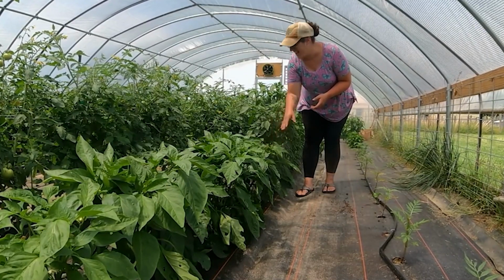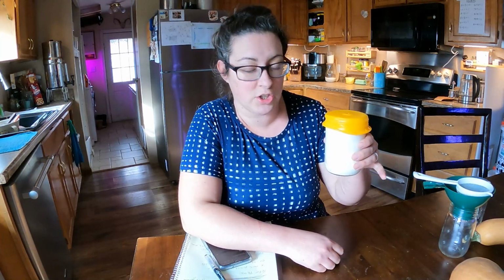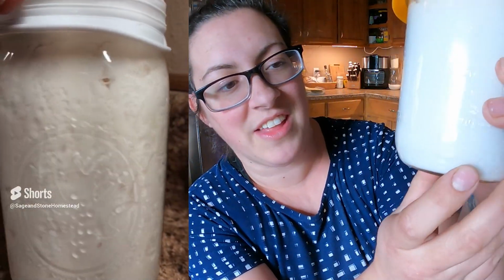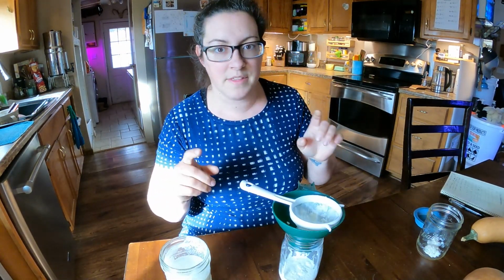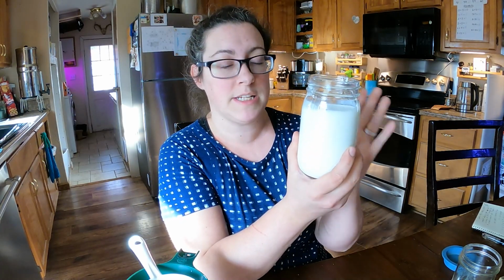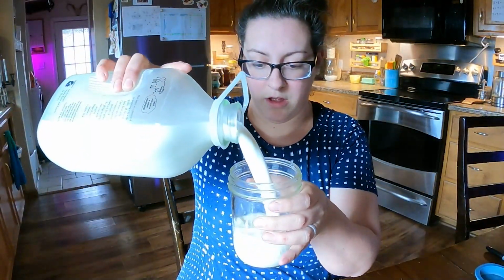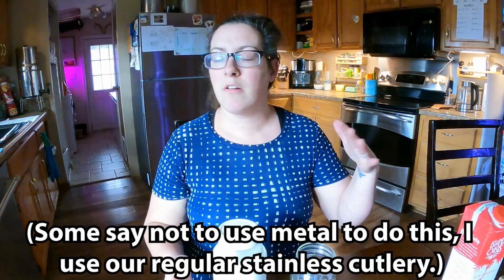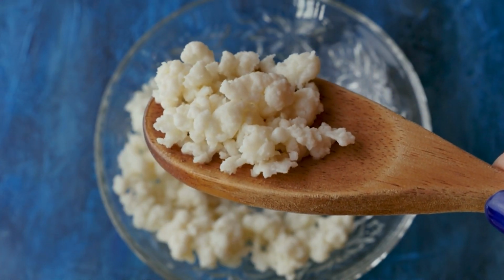Get Healthier with Homemade Kefir : Drinkable Yogurt That's SO EASY to Make!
Yogurt is fine and dandy but it can definitely be a lot to think about on a regular basis!! Kefir is much easier to make from home and much healthier too!!